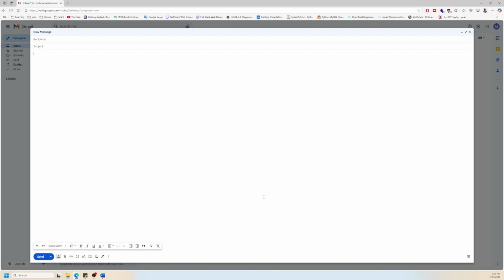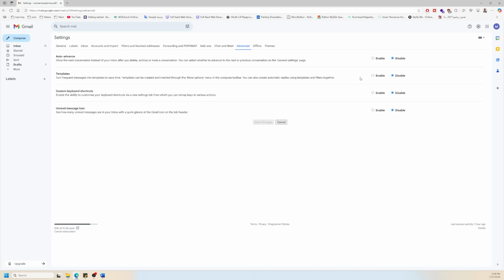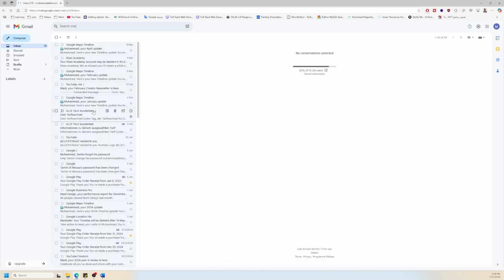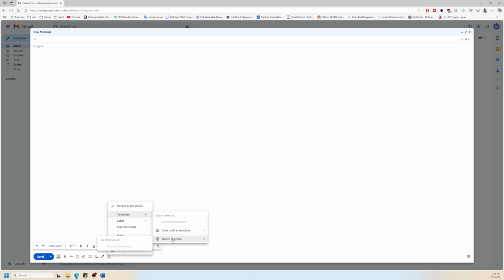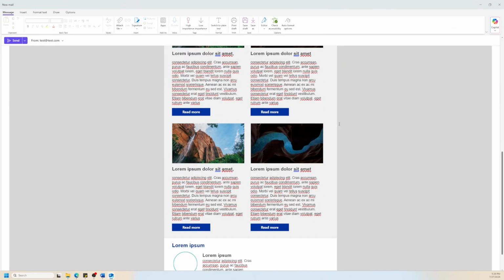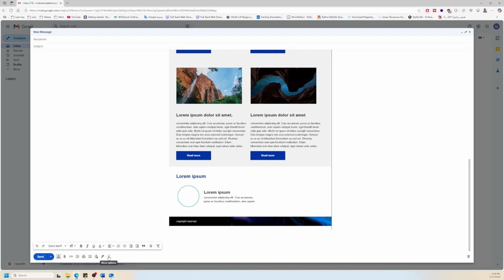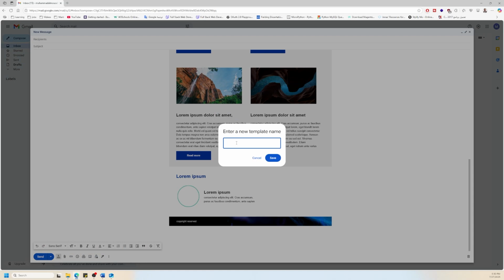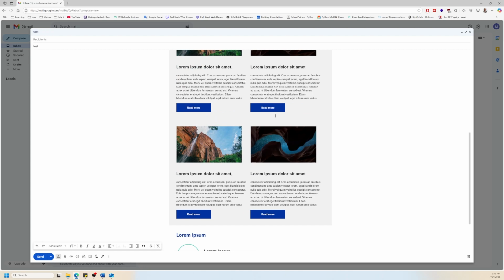How to Activate and Use Templates in Gmail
Gmail has a built-in templates feature — but it’s hidden! In this video, I’ll show you how to activate templates in Gmail and how to use them to save time when sending repetitive emails.

📌 What’s inside:

How to enable templates in Gmail settings

How to create, save, and insert a template

This is a great feature for customer support, job applications, or any repeated messages.